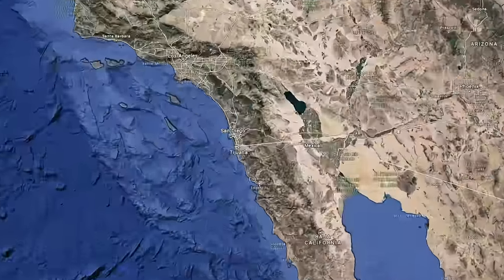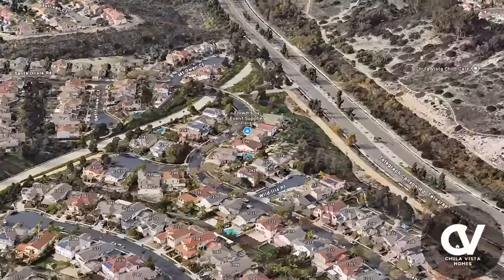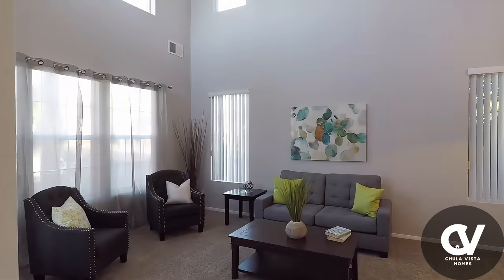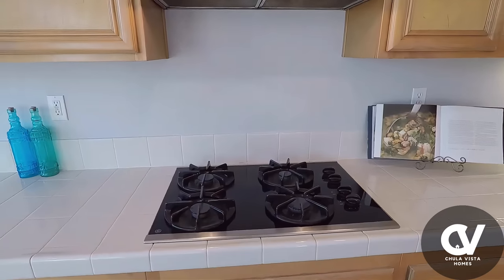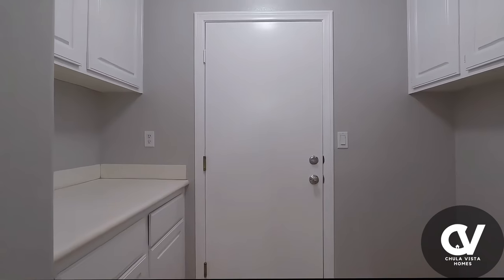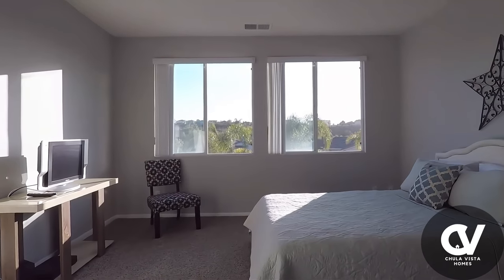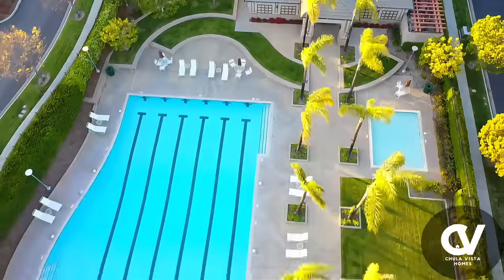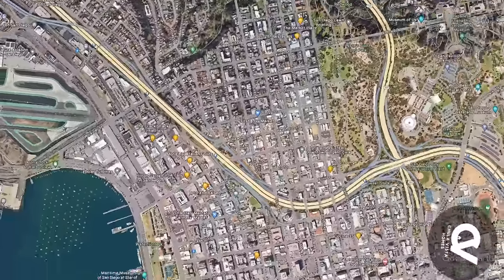Chula Vista Home | Otay Ranch 5 Bedroom, 3 Bath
Welcome to this stunning 2,791-square-foot single-family home located in the heart of Chula Vista, California! This spacious 5-bedroom, 3-bathroom home is the perfect blend of comfort, style, and convenience, offering everything you need for family living in a highly desirable community. Nestled in the vibrant Otay Ranch neighborhood, this home is close to top-rated schools, parks, shopping centers, and local amenities, making it an ideal place to call home.

Chapters:
00:00 – Chula Vista | Otay Ranch
00:15 – Open Concept Living
00:40 – Spacious Bedrooms & Master Suite
01:10 – Outdoor Living
01:25 – Prime Location in Chula Vista
01:45 – Pool, Spa, Amenities
02:00 -- Chula Vista Homes | San Diego Buy Guy

🔑 Key Features of This Beautiful Home:
5 Spacious Bedrooms: Perfect for large families, home offices, or guest rooms. The primary suite offers a luxurious retreat with plenty of natural light, ample closet space, and an ensuite bathroom.
3 Full Bathrooms: Enjoy convenience with 3 full baths, each featuring modern fixtures, dual vanities, and plenty of storage space.
2,791 Square Feet of Living Space: With nearly 2,800 square feet, there’s plenty of room for the entire family. The open floor plan allows for seamless transitions between the living room, kitchen, and dining areas.
Gourmet Kitchen: The heart of the home features a spacious kitchen with high-end stainless steel appliances, custom cabinetry, and a large island—perfect for meal prep and family gatherings.
Open Living & Dining Areas: The home’s open-concept design creates a bright and welcoming atmosphere, perfect for entertaining friends and family. Large windows let in plenty of natural light, and the flow between the living, dining, and kitchen areas makes it easy to host gatherings of all sizes.
Backyard Oasis: Step outside to your private backyard, ideal for outdoor dining, barbecues, or simply relaxing in the California sunshine. The yard offers endless possibilities for customization to suit your lifestyle.

This home is located in the highly sought-after Otay Ranch neighborhood, one of Chula Vista’s most desirable communities. You’ll be within walking distance of parks, schools, and shopping centers like Otay Ranch Town Center, offering a variety of shops, dining, and entertainment options.
Top-Rated Schools: Families will appreciate the excellent school district, with top-rated schools such as Wolf Canyon Elementary, Rancho Del Rey Middle School, and Otay Ranch High School nearby.
Outdoor Recreation: Otay Ranch offers easy access to outdoor activities like hiking, biking, and nature walks. You’re just minutes away from Mountain Hawk Park and the Otay Lake Reservoir, providing plenty of options for weekend adventures.

Connect with San Diego Buy Guy:
YouTube: San Diego Buy Guy
X: @sandiegobuyguy

Why Move to Chula Vista?
Prime Location: Just a short drive from downtown San Diego, Chula Vista provides easy access to major highways, beaches, and shopping destinations.
Great Schools: Families love the highly rated schools, making it an excellent place to raise children.
Outdoor Recreation: Enjoy nearby parks, golf courses, hiking trails, and the scenic waterfront at the Chula Vista Bayfront.
Diverse Communities: Chula Vista offers a variety of neighborhoods, including Eastlake, Otay Ranch, Rancho Del Rey, Rolling Hills Ranch, Bella Lago, and San Miguel Ranch. These communities feature everything from modern developments to charming suburban streets, giving you plenty of options to find the perfect home.
Growing Economy: With new businesses and developments, Chula Vista is a thriving area for both work and play.